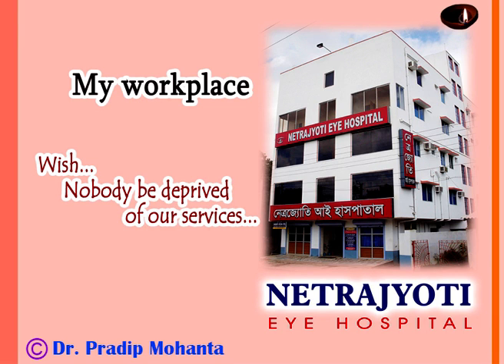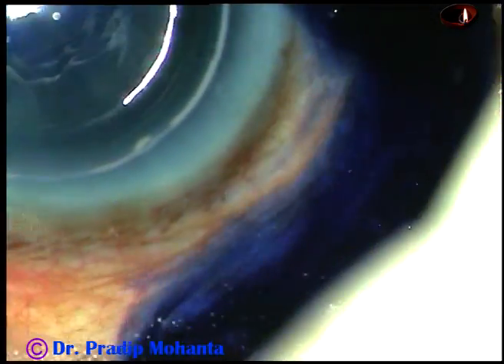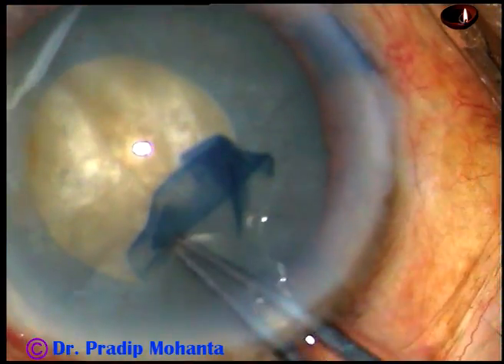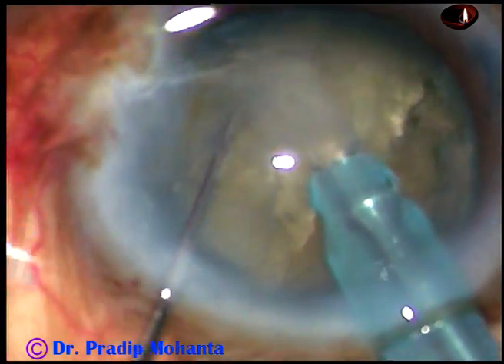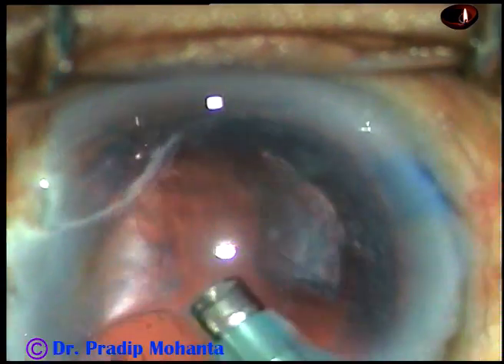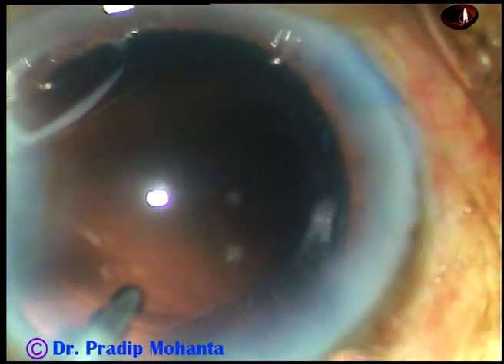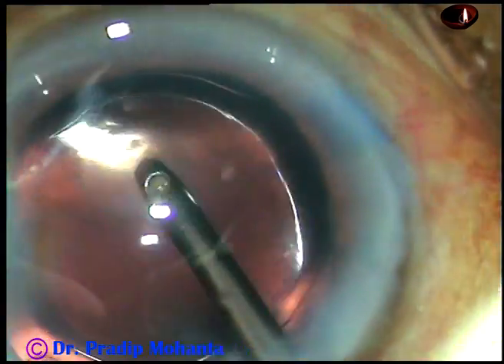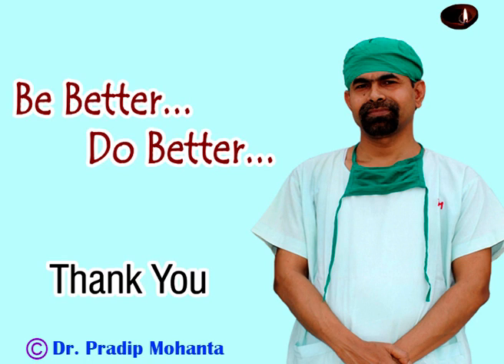Phacoemulsification of a "Mature Senile Cataract" : Dr Pradip Mohanta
This cataract appeared hard. But it was brittle and it was easy to divide the nucleus into several pieces..